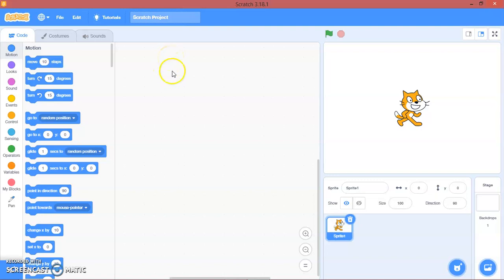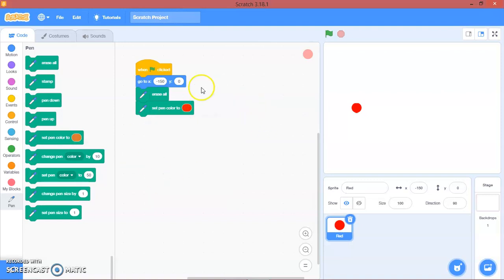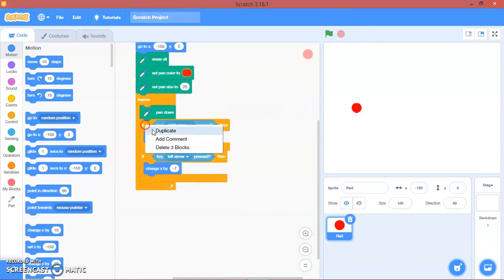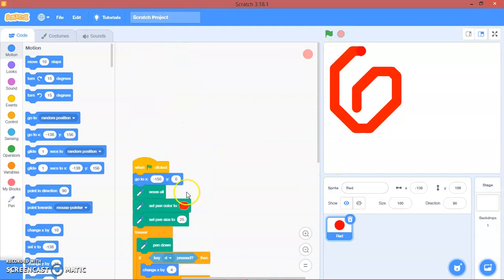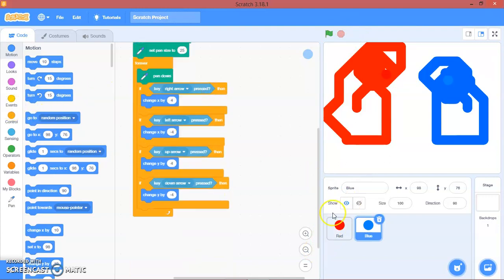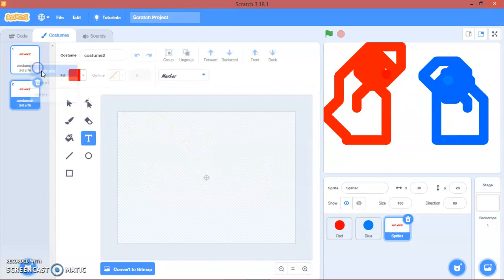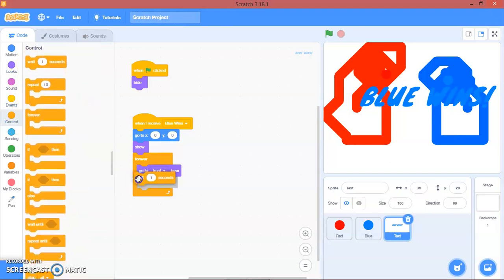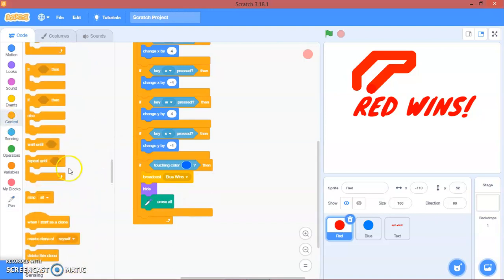Scratch Tutorial: How to Make a 2 Player Snake Game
You can follow this video to make a 2 player snake game using Scratch 3.0